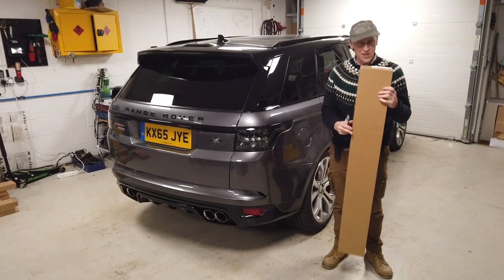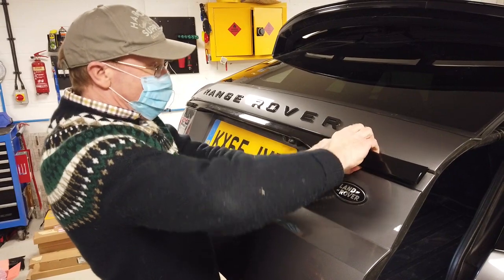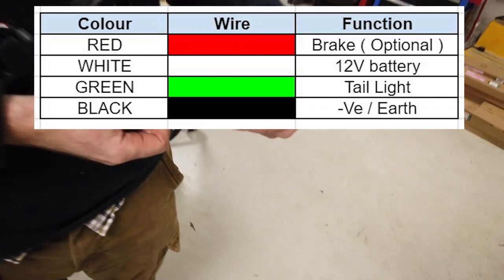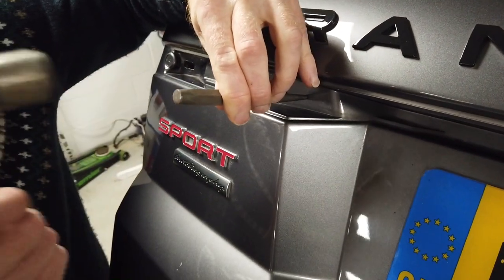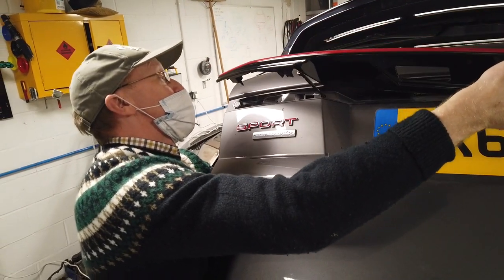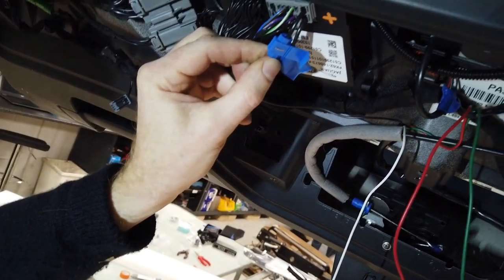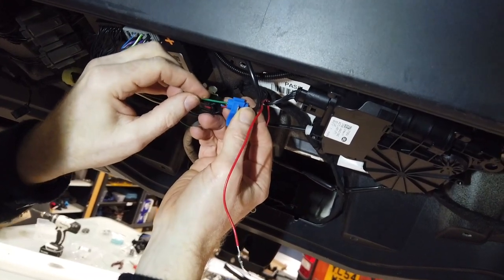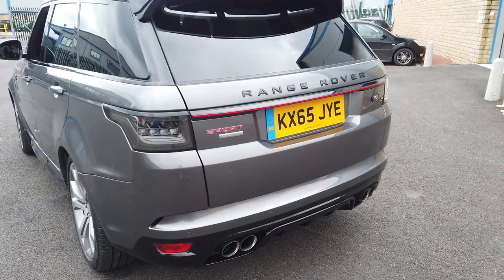Range Rover Sport L494 / SVR Rear Tailgate Trunk LED Light Bar - Fitting & Demo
You saw it here first - the first rear light bar for the Range Rover Sport L494 / SVR. In this video Simon gets a bit excited to show off our new rear LED light bar for the back of the Range Rover Sport L494.